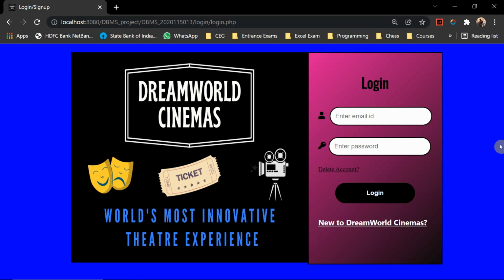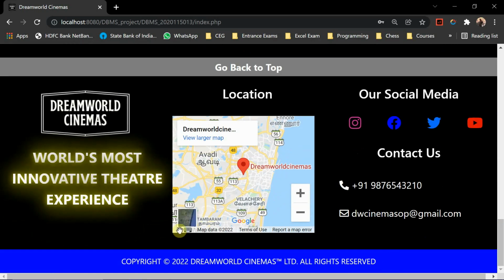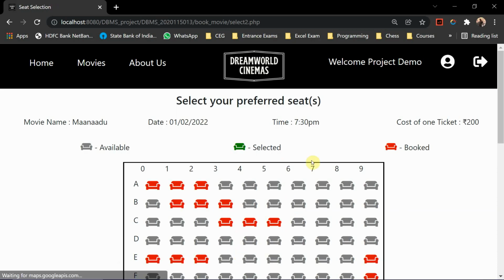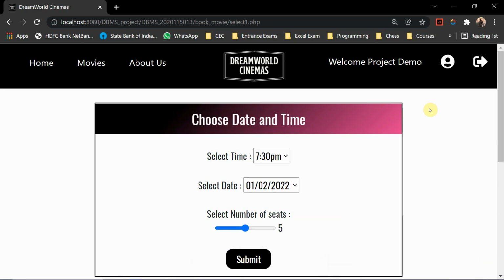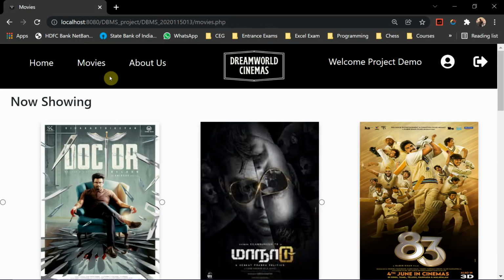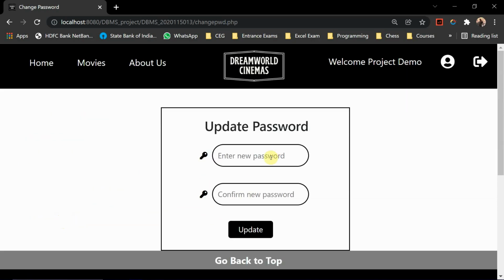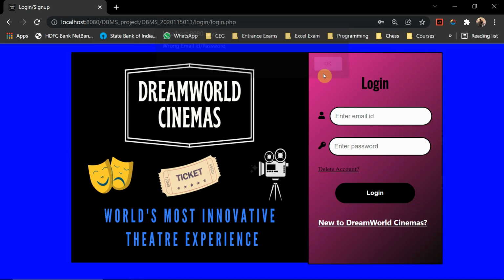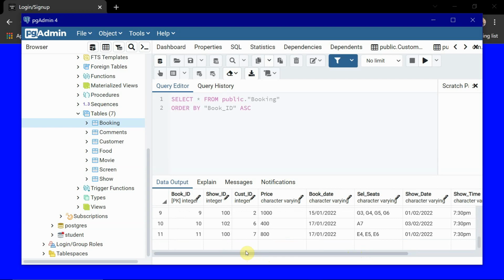Movie Booking Website using HTML CSS PHP with ER diagram | DBMS Project | Arunachalam M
An Online Movie Booking Website whose data is completely from a database to ensure that it can be implemented in a real time scenario as any change of data needs to be done only in the database using SQL queries and the changes are immediately reflected. No important movie data, comments data, profile data is hard coded in this project

ER Diagram is present in the github repository